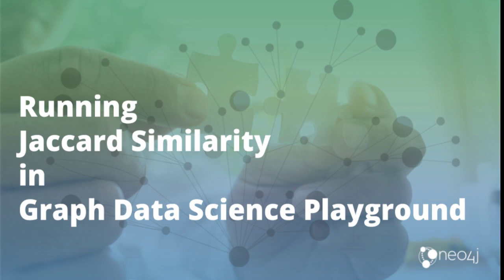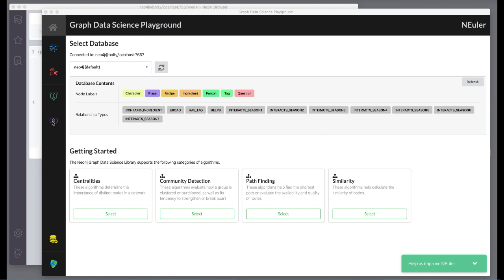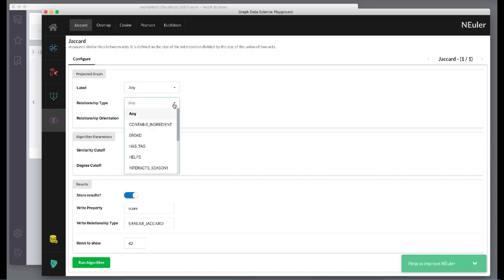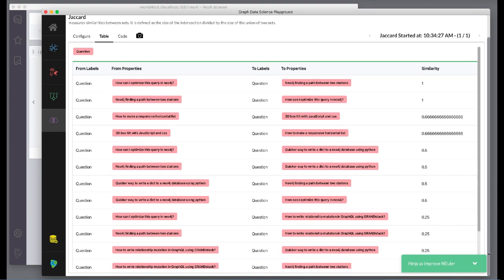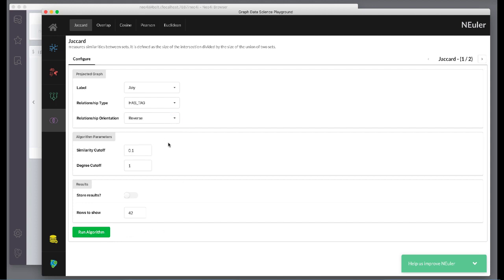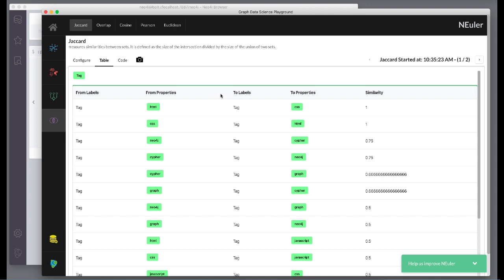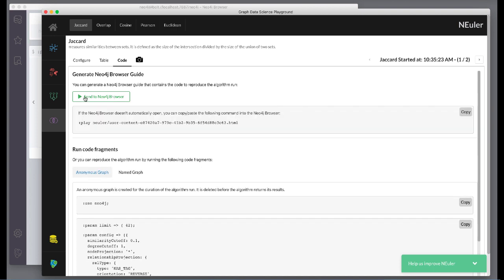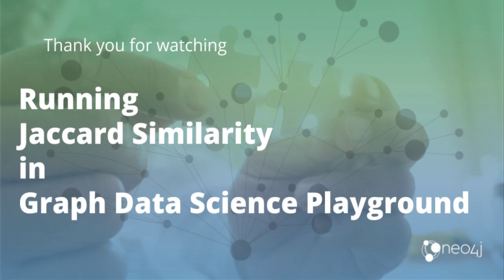Jaccard NEuler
Learn how to use the Jaccard Similarity algorithm in Graph Algorithms Playground.